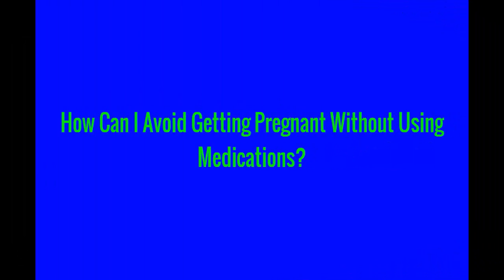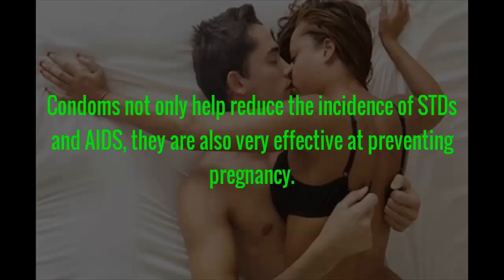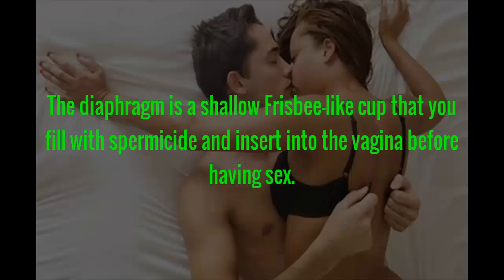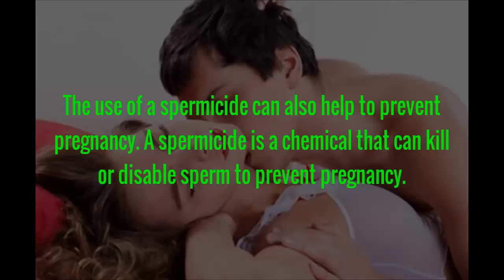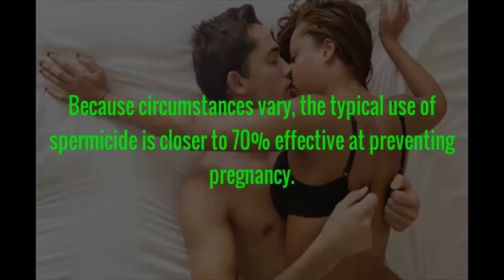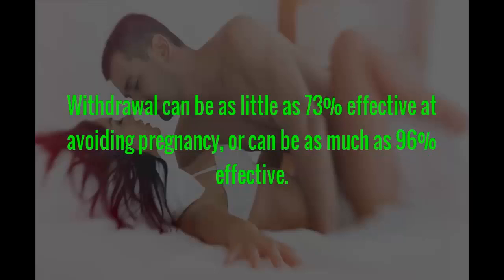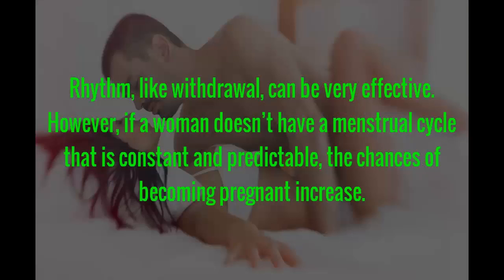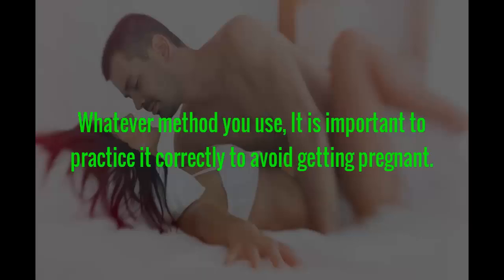How Can I Avoid Getting Pregnant Without Using Medications - activebeat